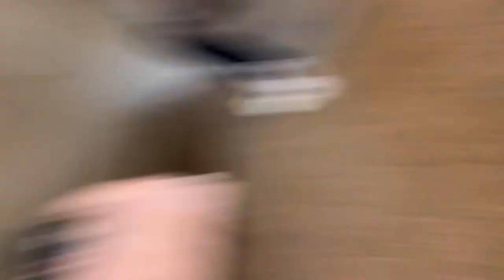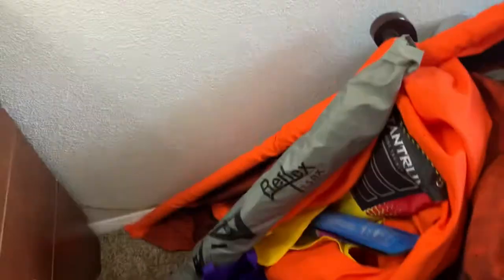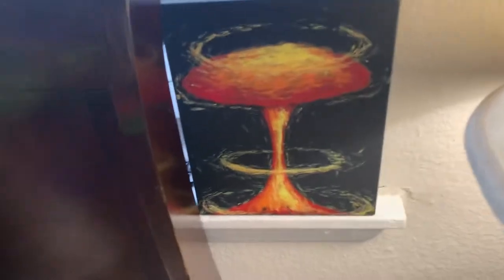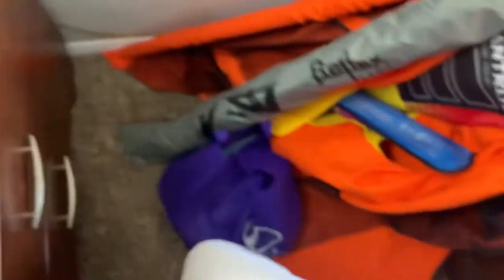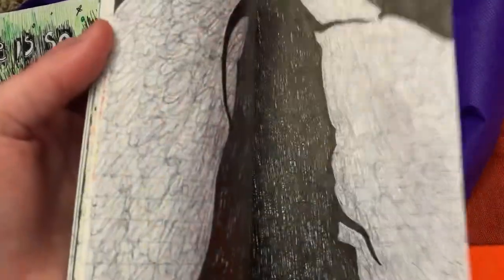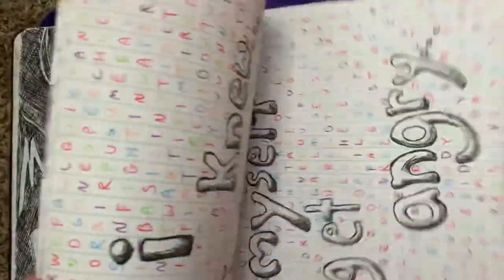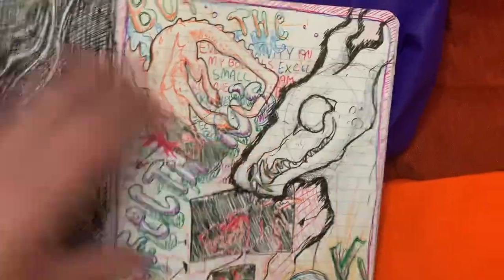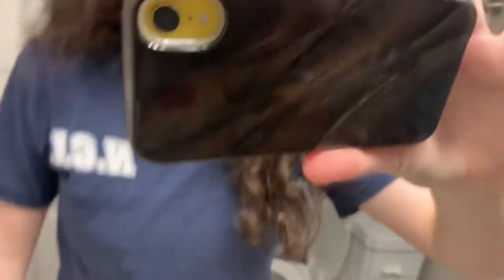Kites, Explosion Painting, Pebble, Rock, Drawings, I Didn’t do Bath Salts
Hey every body welcome to round two, you all better hold your horses for this one!

Vlog 2